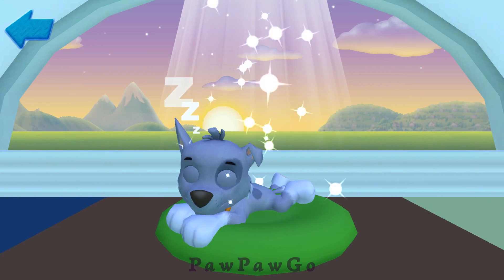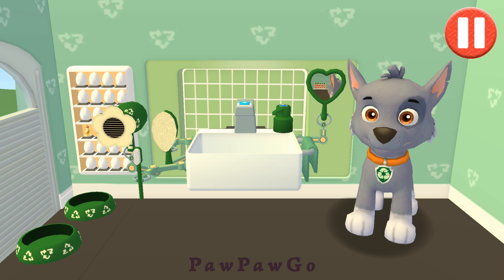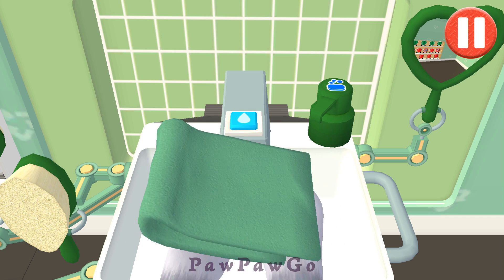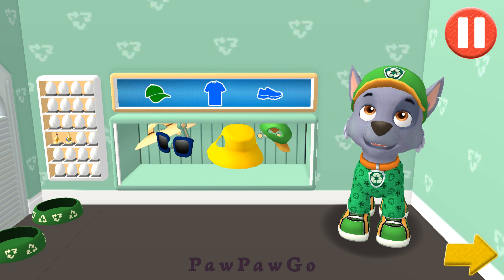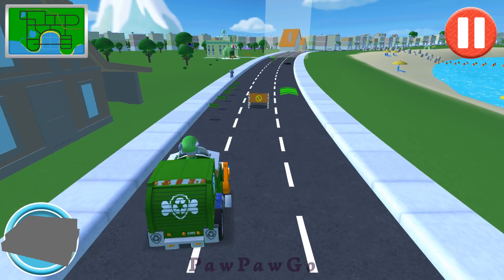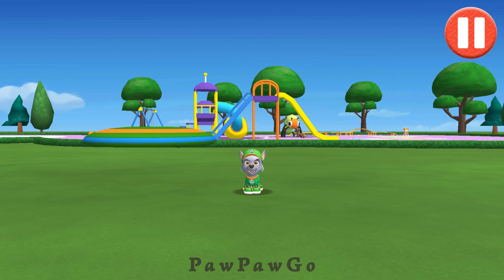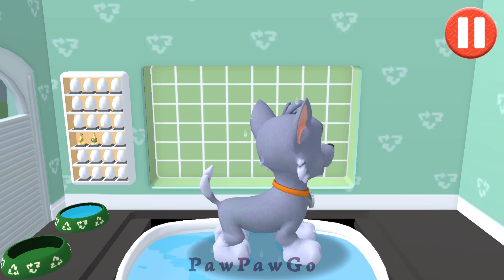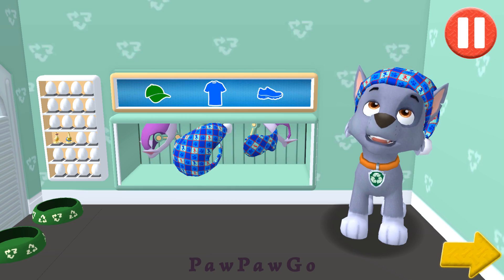PAW Patrol - A Day in Adventure Bay #55 Rocky - New - PawPawGo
This game is recommended for parents and children to play together as kids learn to care for themselves in early childhood development. Your kids will develop independence and confidence by looking after their favorite PAW Patrol Pups, teaching them that even heroes need to brush their teeth every day.